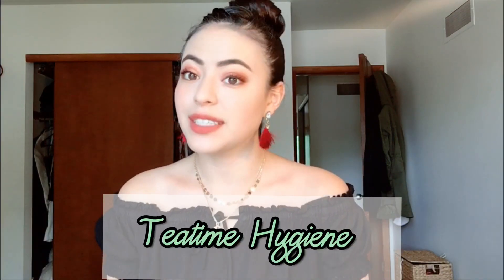DENTAL HYGIENE: Pre-Reqs , Application Process, Classes, Advise: MY STORY ( TEATIME HYGIENE)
Hi guys!!!😊 im super happy to finally be able to upload this video!! For some time now i had been wanting to make a video about my carrier, what im studying, classes i took to apply to the Dental Hygiene program etc s
So i really hope you guys like it!!

PLEASE  LEAVE ANy OTHER QUESTIONS YOU MIGHT HAVE DOWN IN THE COMMENTS BELOW!!🤗📑

FALLOW ME On MY INSTAGRAM